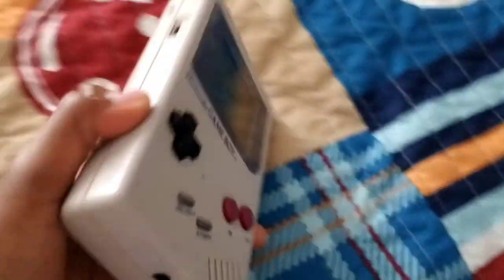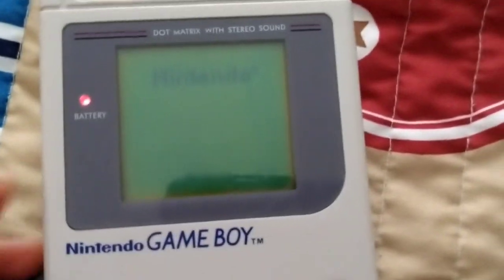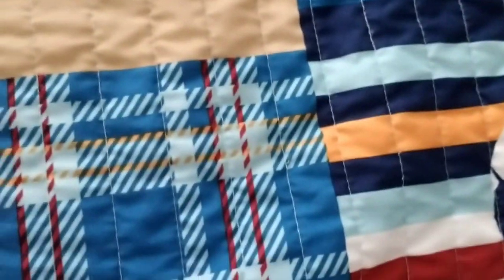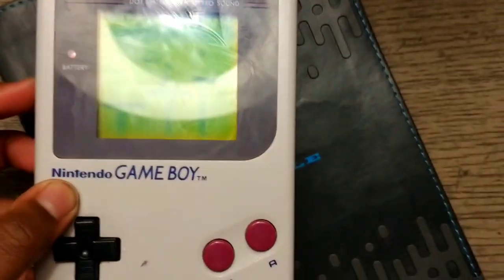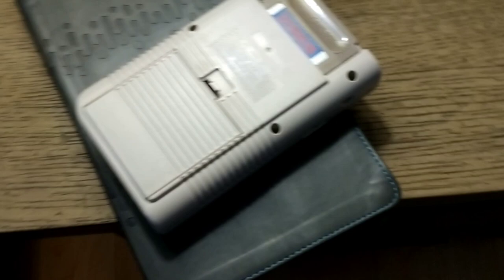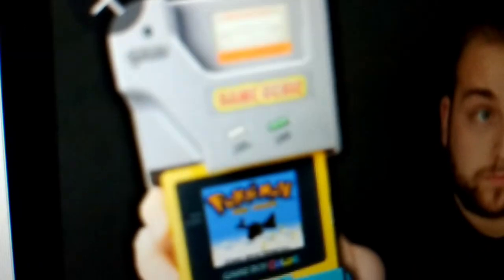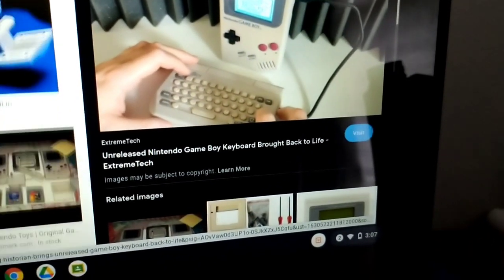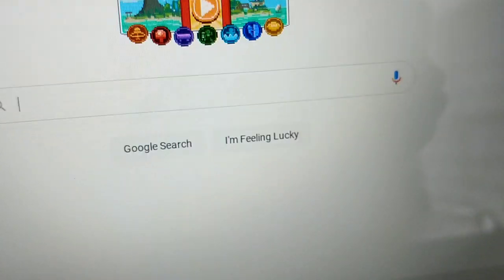Justin's handheld video game console reviews episode 5 welcome back